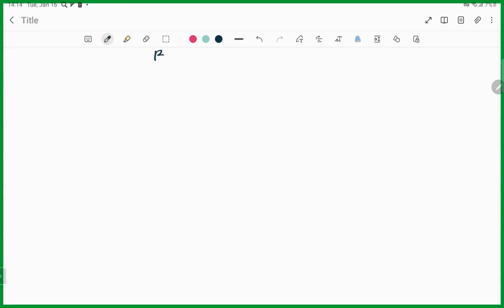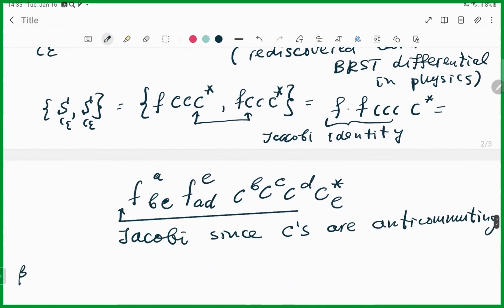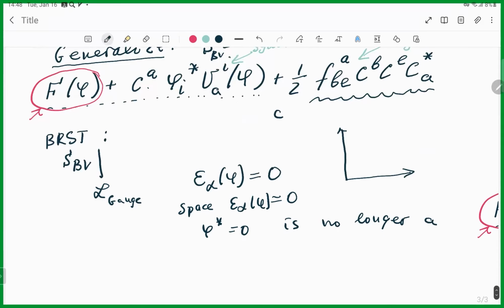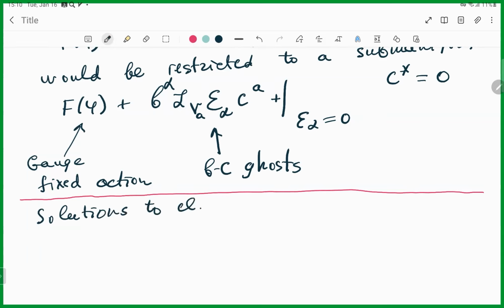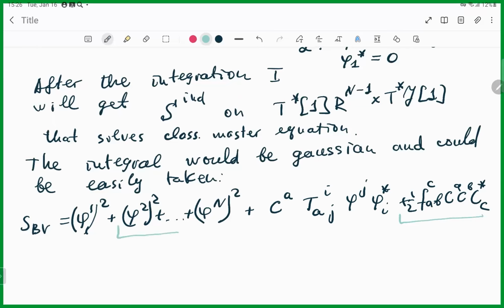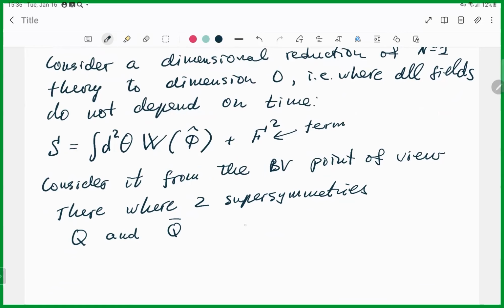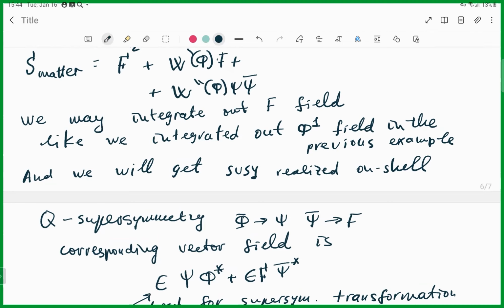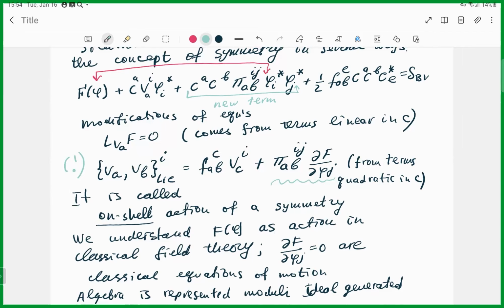QFT Lecture30 20240116